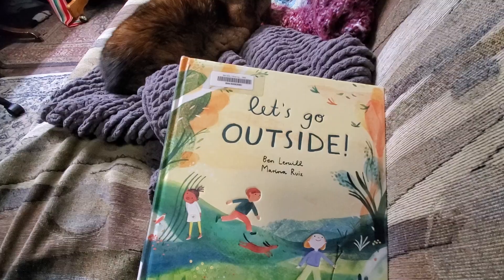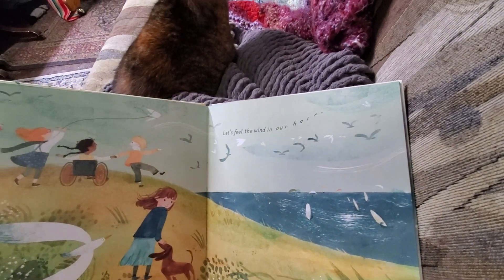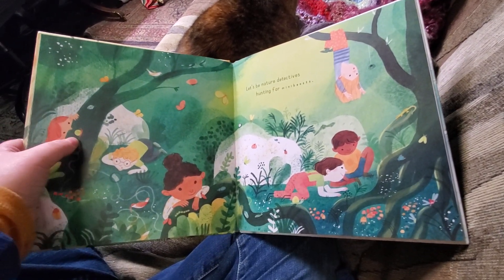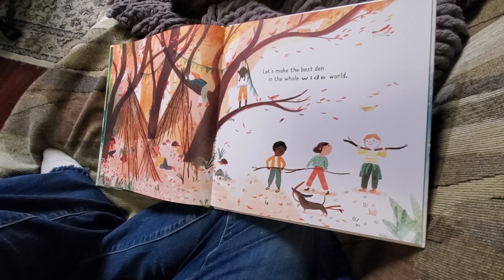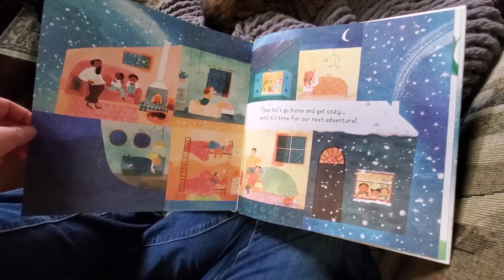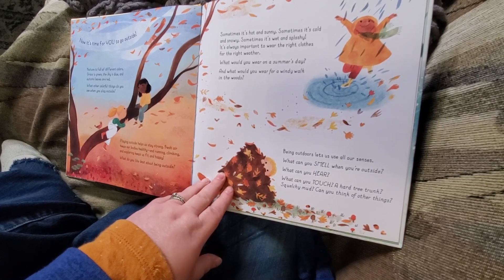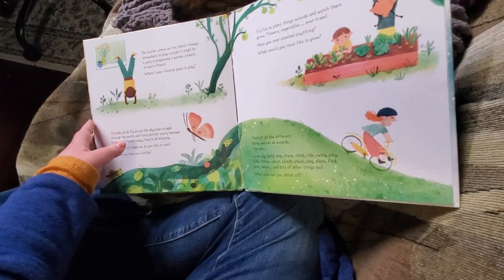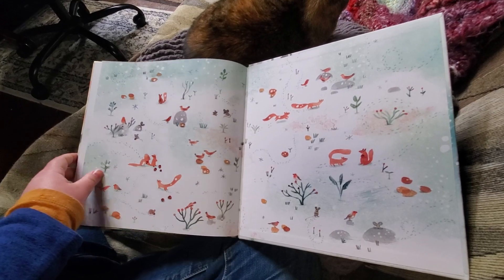Let's Go Outside with commentary